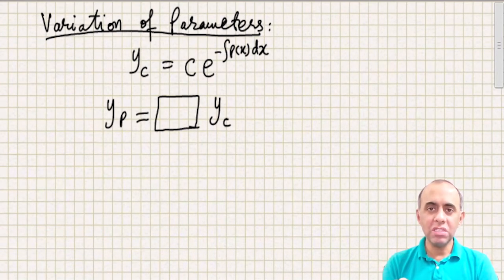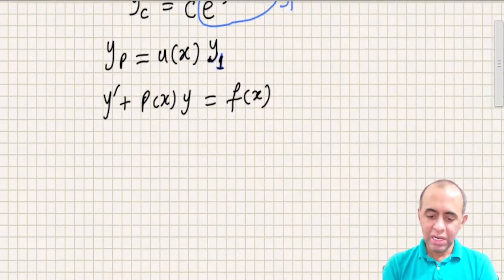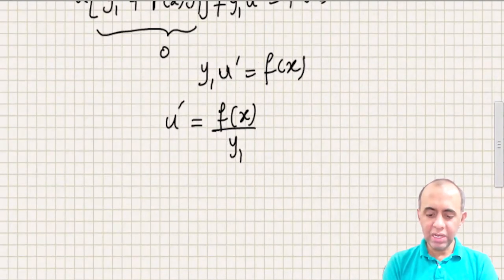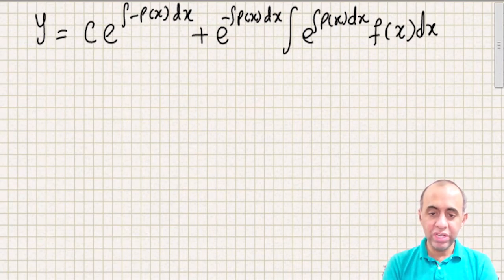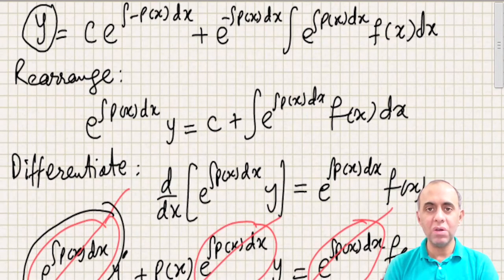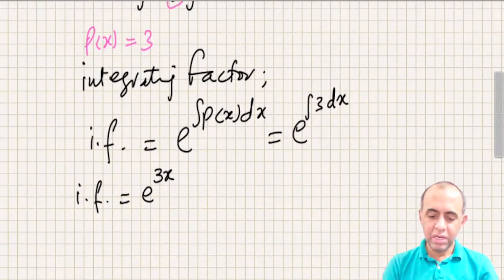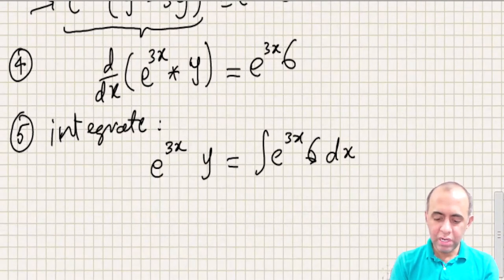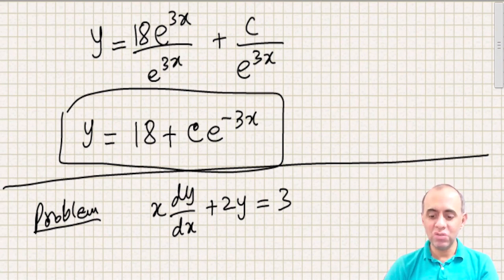Solve 1st Order Linear Differential Equation - Variation of Parameters/Integrating Factor ODE, Part2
This video is an effort to explain how to solve 1st Order Linear Differential Equations using Variation of Parameters method in which we use an integrating Factor. We go from theoretical proof of the method for first order ODE and then solve a problem using this method. This video is Part2. The link for Part1 is

Video Details: differential equations, first order linear differential equations, variation of parameters, integrating factor, 1st order ODEs linear solving method, complementary solution, particular solution, homogeneous differential equation, non-homogeneous differential equation

Domain: Computer Science, Mathematics
Course: Differential Equations
Channel: Solving Skills